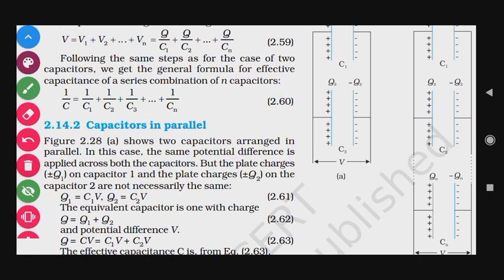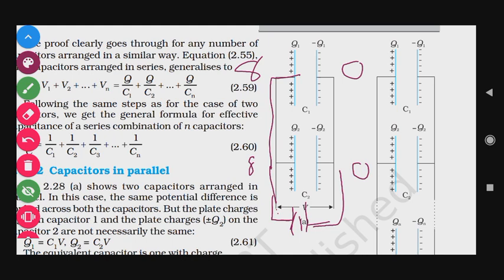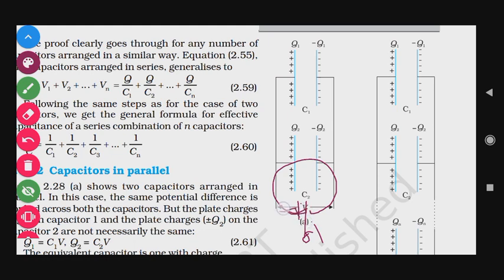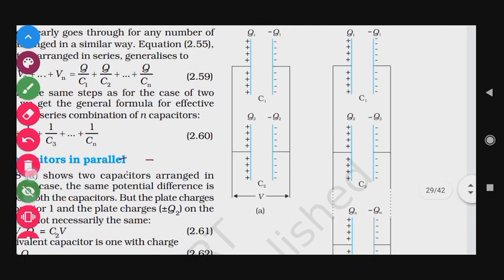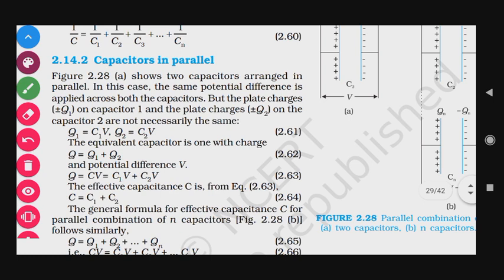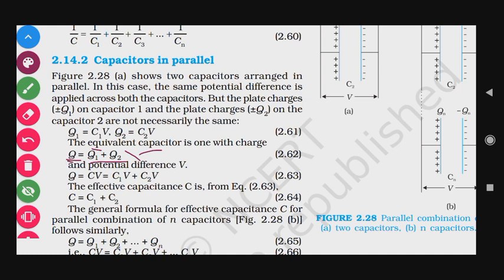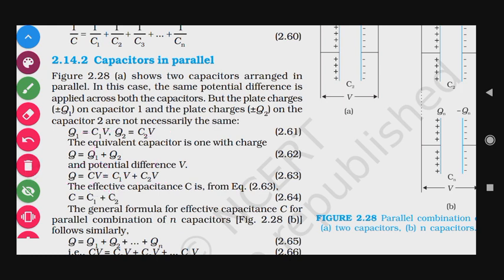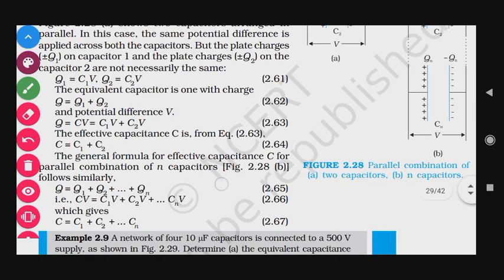2.14.2 Capacitors in parallel(ENGLISH)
2.14.2 Capacitors in parallel(ENGLISH)
ch 2 Electrostatic potential and capacitance
NCERT PHYSICS CLASS 12
NCERT Unplugged